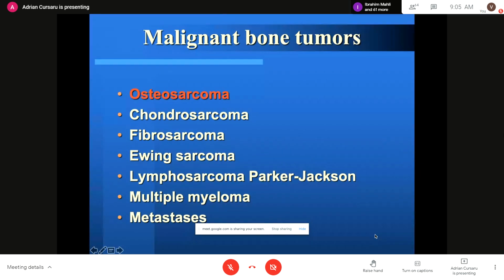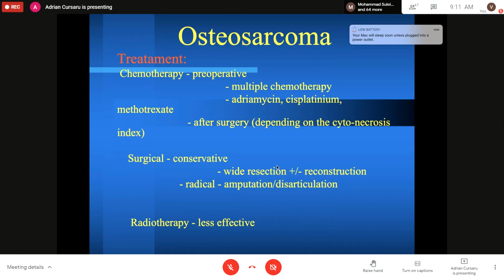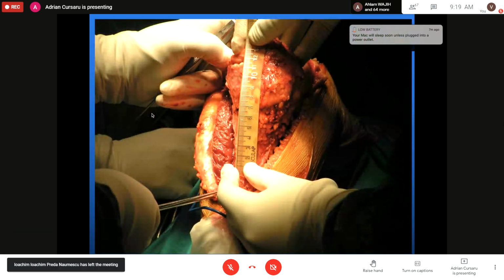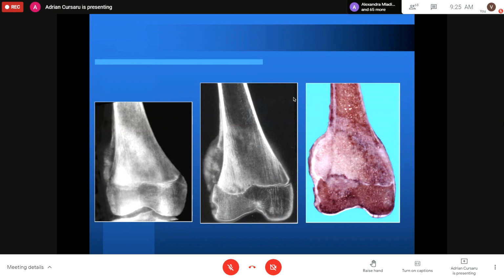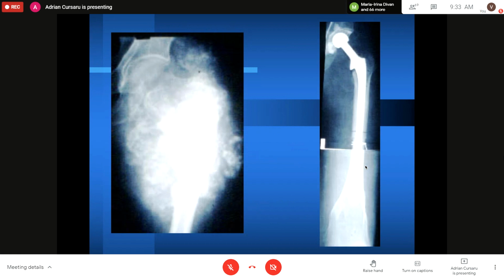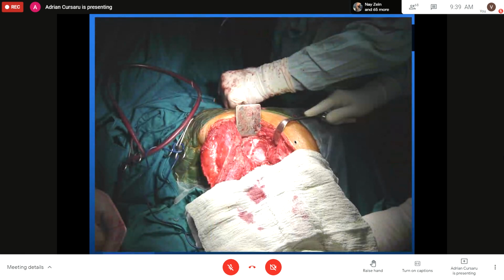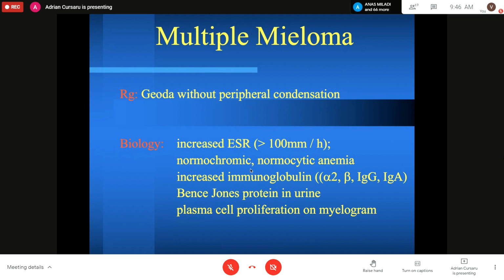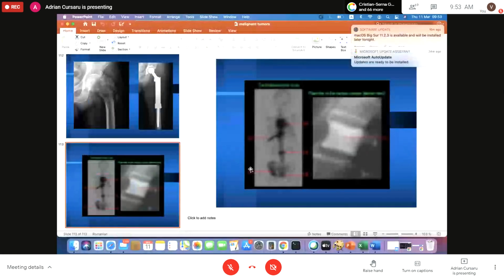Ortho - Malignant Bone Tumors